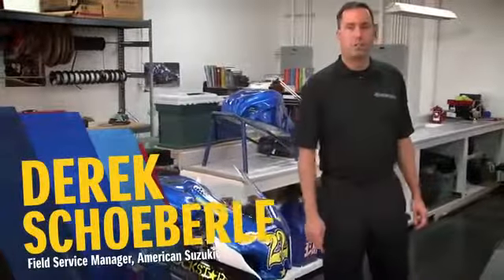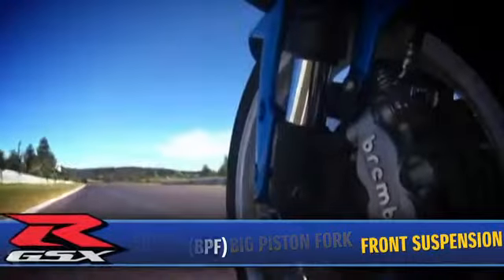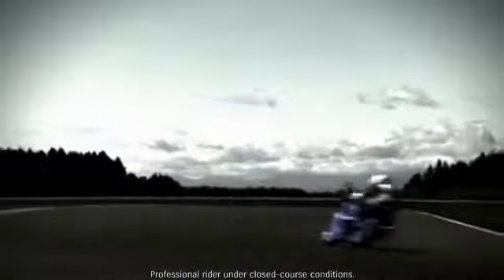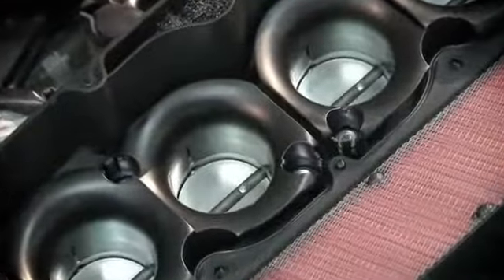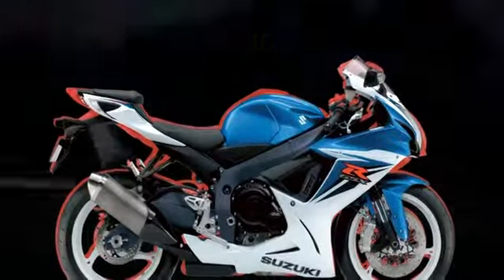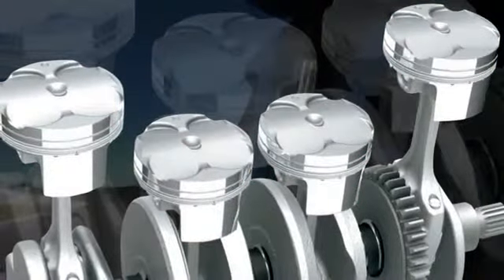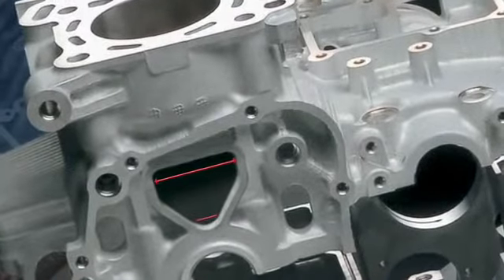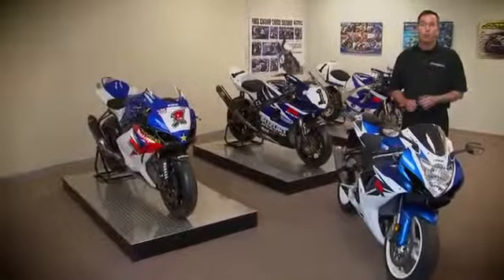2011 Suzuki GSX-R600 Walkaround «.flv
2011 Suzuki GSX-R600 Walkaround